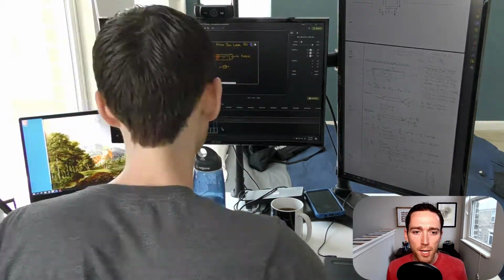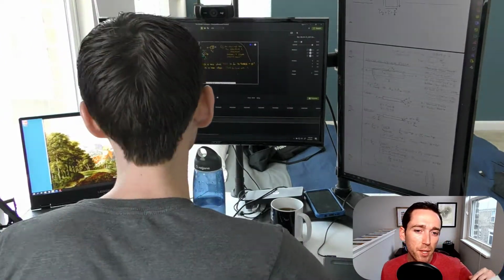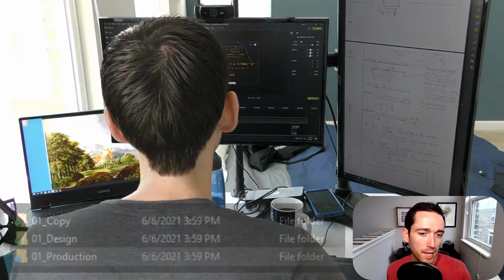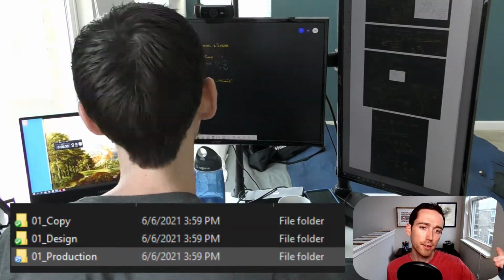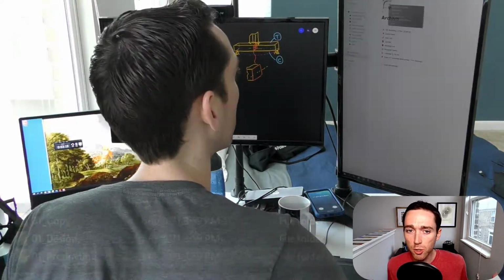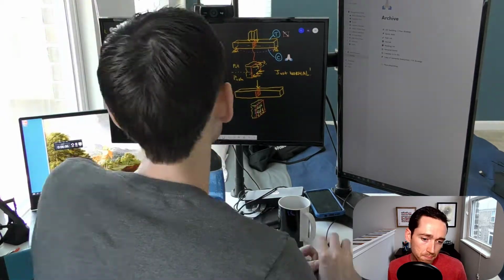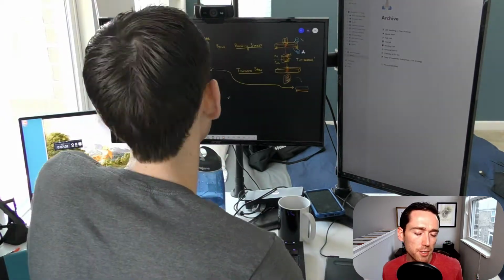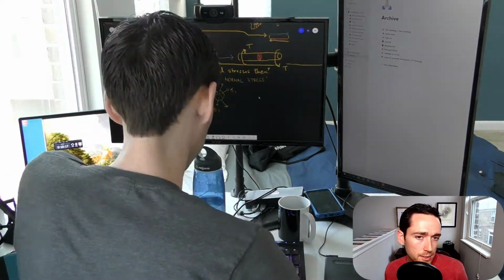Creator U 01: How I Make Videos!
After requests from friends and fellow creators about my EveryDayInMay video creation process, I've put together a walkthrough of exactly how I do it, using my most recent Fundamentals of Mechanical Design Video as the example.

I hope this helps you take another step along in your journey to become a 21st century creator.

Please leave any questions that you still have after watching in the comment section below!

Content Links!
[0:00] Introduction
[0:48] Setting things up (checking lighting, camera position, and working from a template (depending on the series))
[1:01] Whiteboard time; polishing away, polishing away, polishing away
[2:31] File folder structure on my computer
[2:58] Average time to make a video ~ 1.5-3 hours
[3:20] Best practices for transitions and other effects (bottom thirds, intros, outros) ~ stick to fade to black and fade!
[4:19] Wrapping up ~ watching intro, aligning music, finishing copy, and thumbnail (design) creation
[5:00] Send off - with my tech creator stack!

Hot Links!
(The Demo Video I was Making) Fundamentals of Mechanical Design: Principal Stresses I: Everything is Shear and Normal Stress

Tunes!
atthetop (built into Camtasia!)